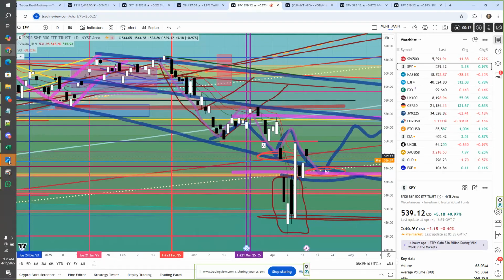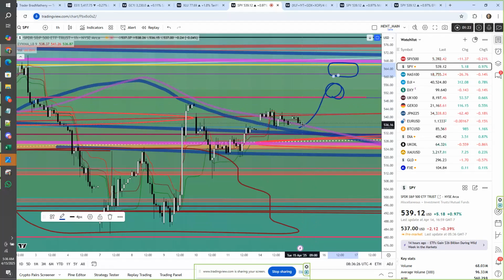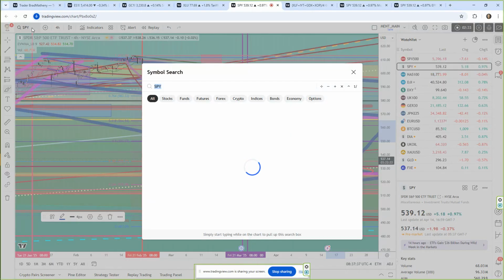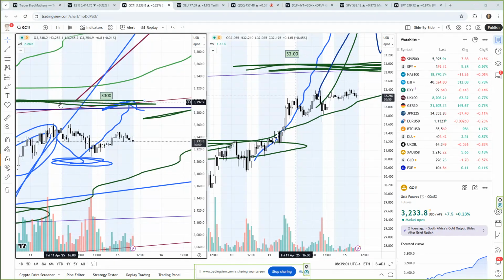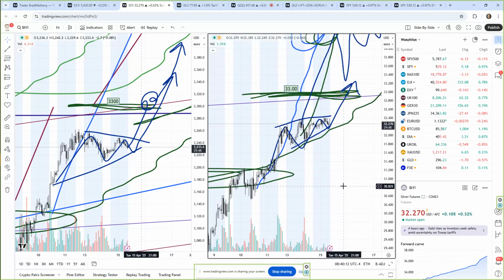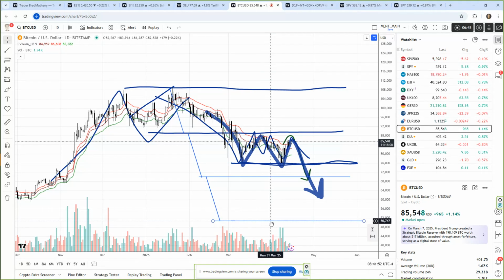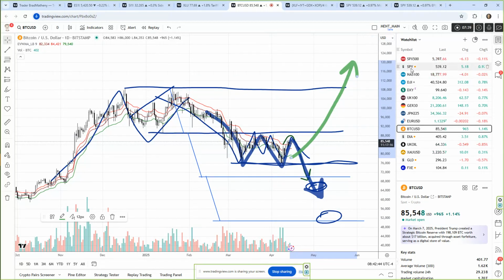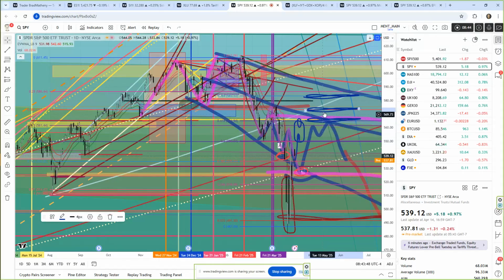SPY/QQQ Plan Your Trade For 4-15 : Base Rally Pattern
Today's pattern suggests the SPY/QQQ have been busy forming a BASE and may transition into a moderate rally mode.

I believe this move will prompt the SPY to move above the $550 level, potentially targeting $555-565 over the next 48 hours.

This upward move could be related to news or Q1:2025 earnings.

I don't believe the markets really want to move downward at this time, although I do believe the markets will move into a topping pattern by the end of this week.

Gold and Silver are moving into BLANK pattern day, today. Given the fact that we are between rally patterns and the metals charts show a very clear FLAGGING formation (watch my video), I believe we are moving into a FLAG APEX that will prompt a move above $3300 (for Gold) and $33 (for Silver). It's just a matter of time.

BTCUSD is still struggling in the Consolidation phase. As I keep suggesting, I believe the next move for Bitcoin is to the downside. But, until we break this consolidation phase, price will continue to roll around within the consolidation range.

Remember, we are going to be moving back to more normal volatility. So you need to understand these huge daily ranges are going to vanish over the next 3-5+ days.

Volatility will likely move back to the 1% to 2.5% range very quickly.

Get some..